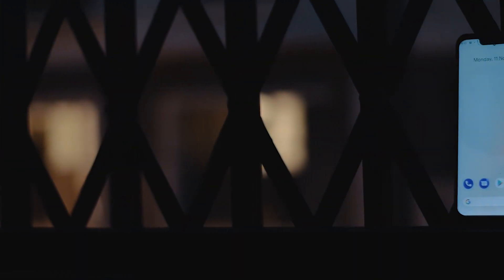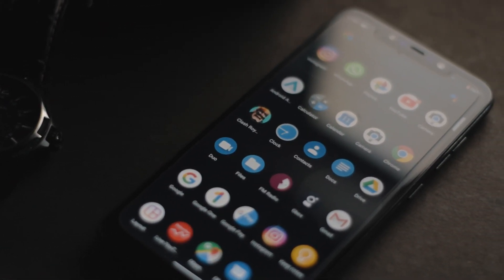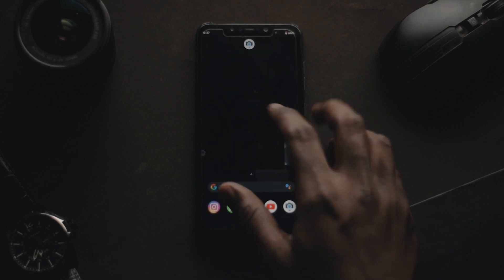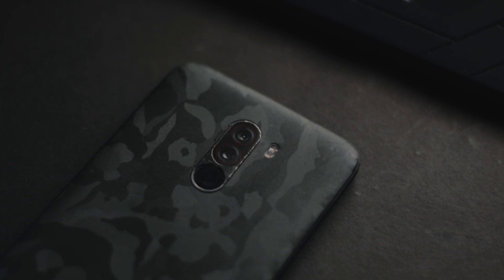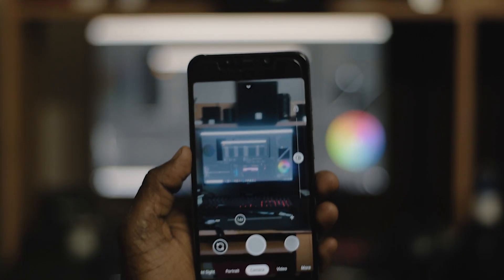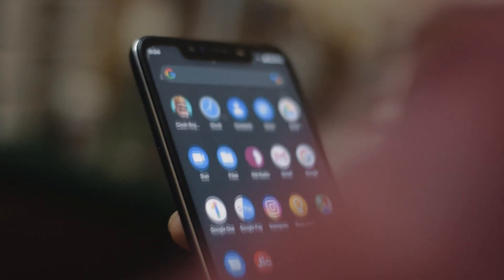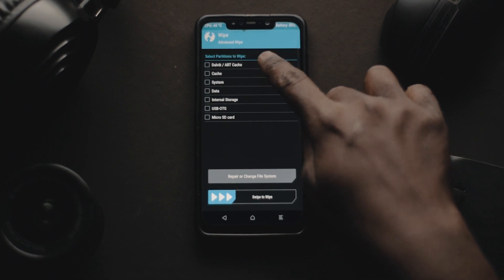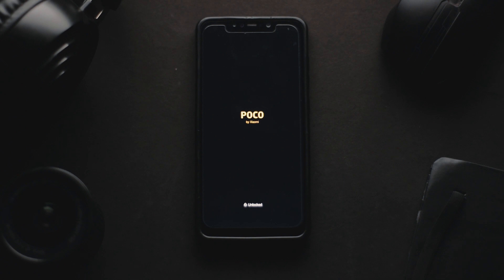Pixel 4 (Android 10) ROM for Poco F1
Hello, guys in this video I will show you how to instal pixel rom for pocof1 and share my thoughts about it.